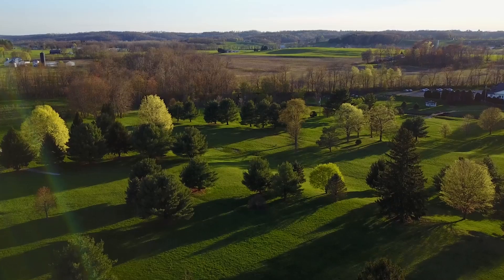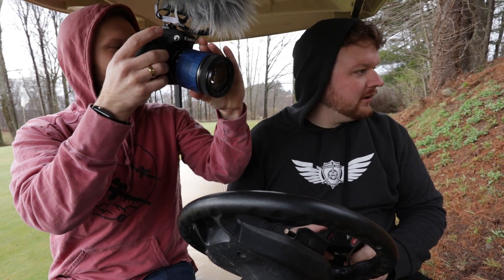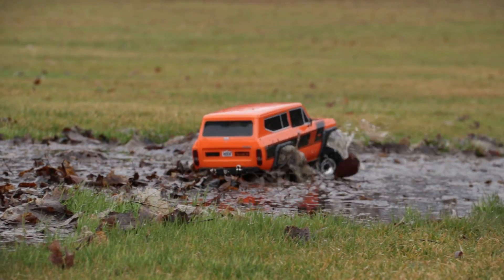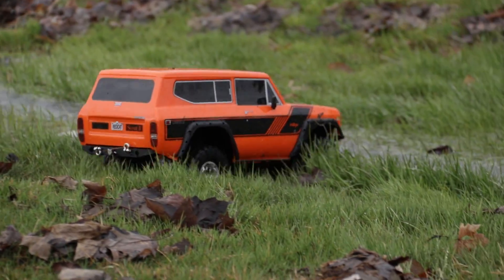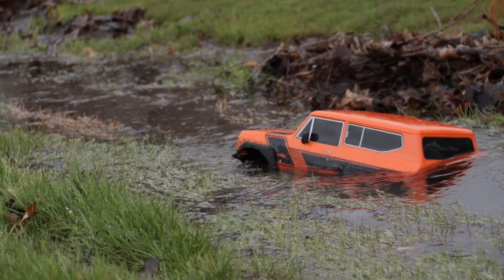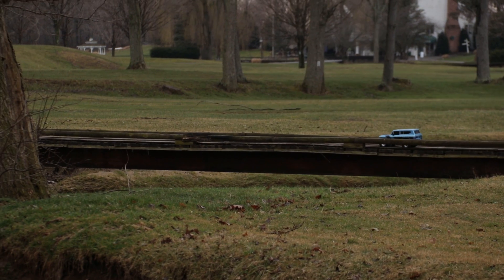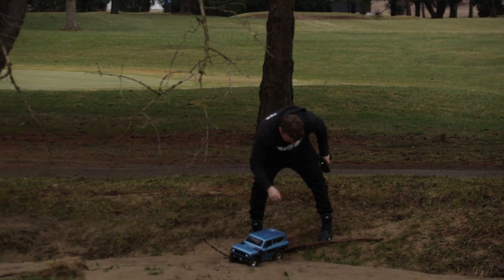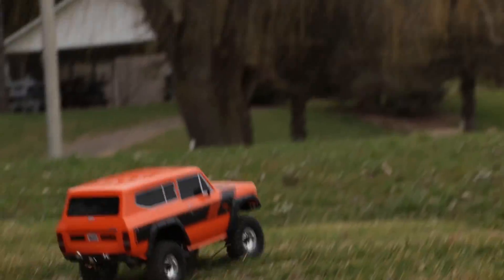The River Run | Red Cat Gen 8 Scout II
Today Alex and Stefan do some irresponsible things with the Red Cat Gen 8 Scout II crawlers at the new home of Flite Test and Drive On, Edgewater Airpark.